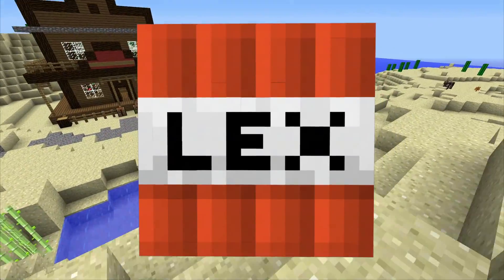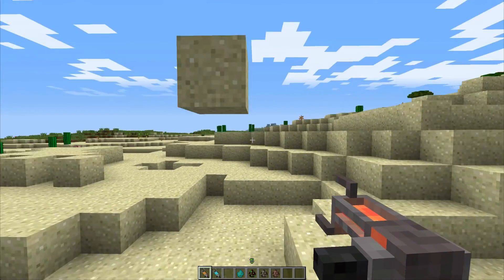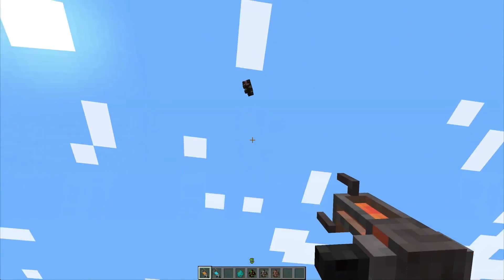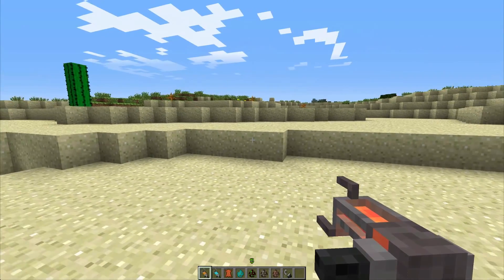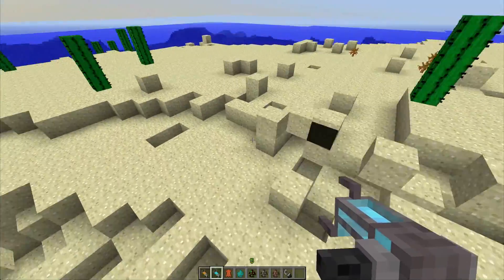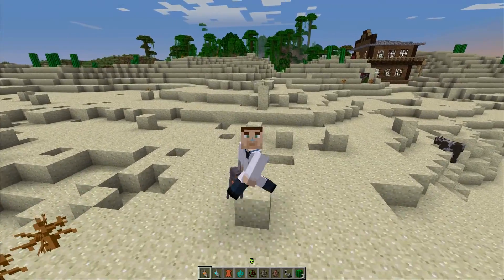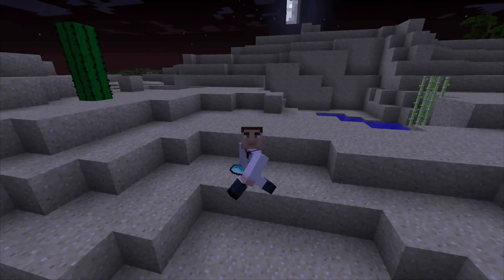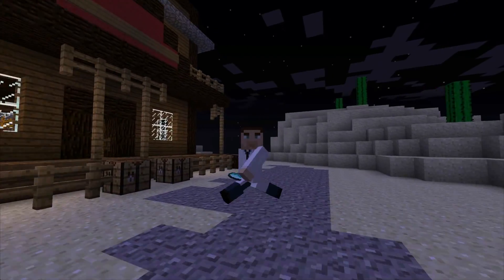Gravity Guns in Minecraft! - Gravity Gun Mod Showcase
PICK STUFF UP AND THROW THE STUFF YEAHHH

» Song: Steampowered